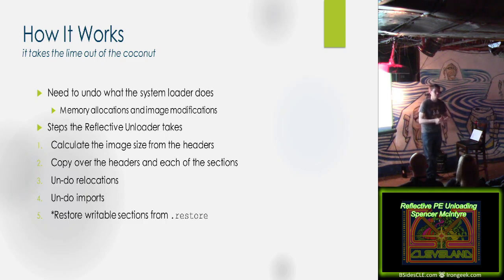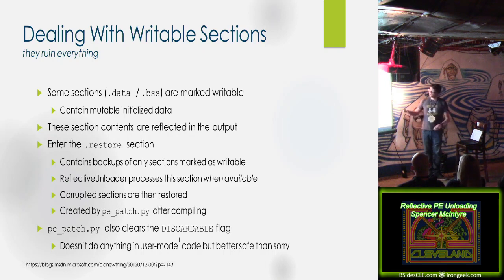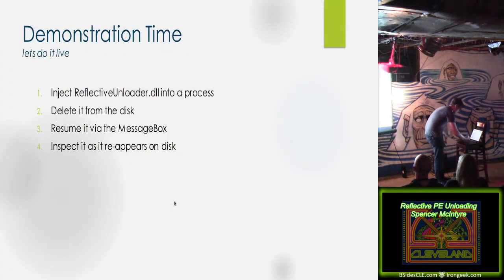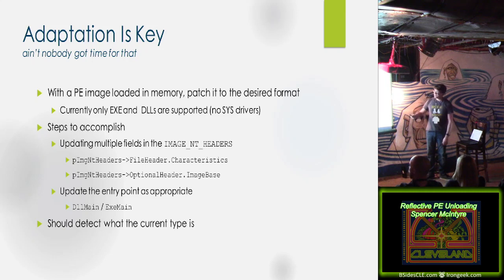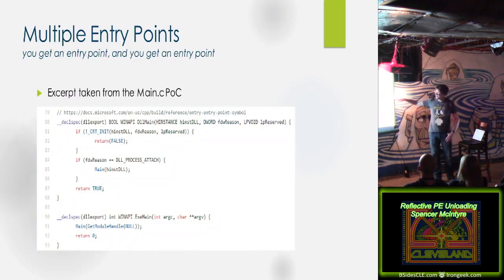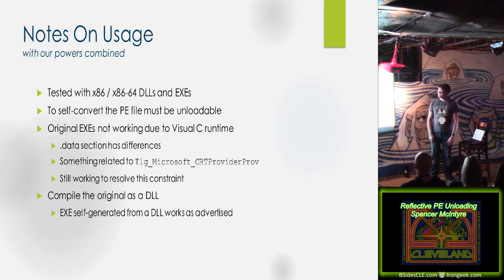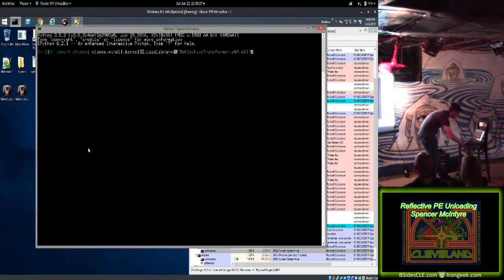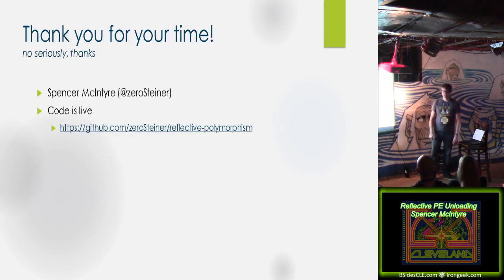B00 Reflective PE Unloading Spencer McIntyre